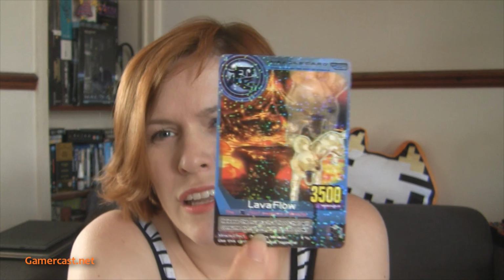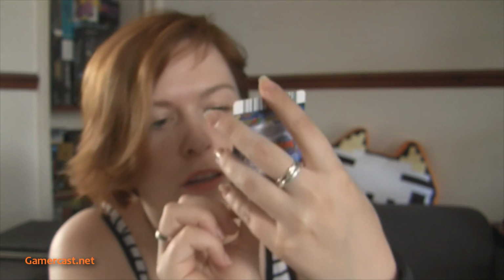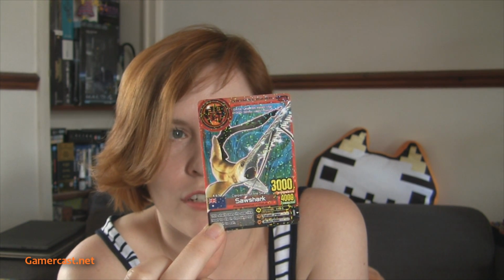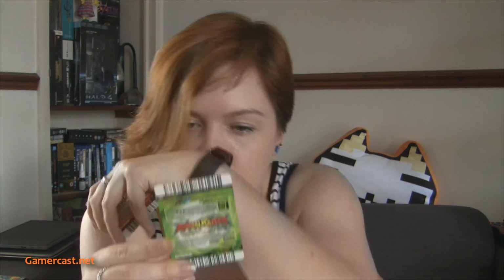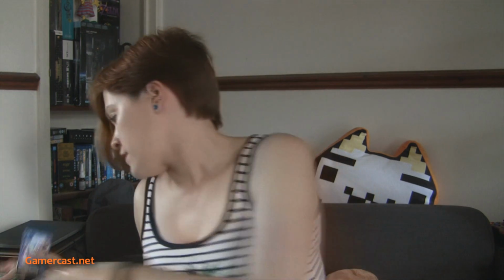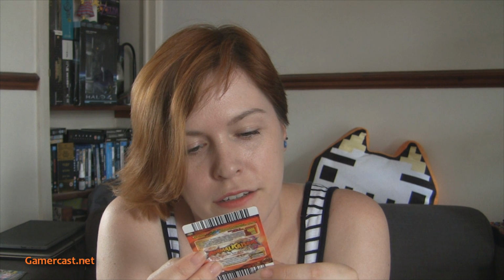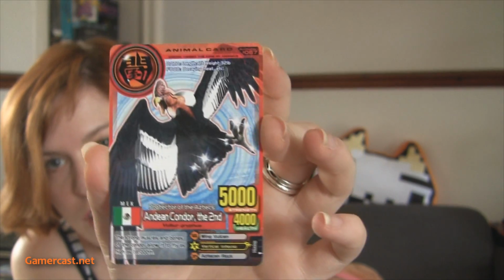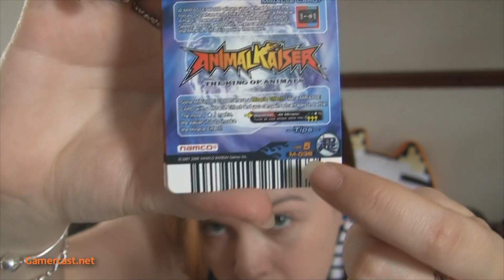Animal Kaiser! The King of Animals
Catherine went to have a play of Animal Kaiser over the weekend, what do you think of the game? Just a video giving an opinion on the game, no unboxing to be found here!